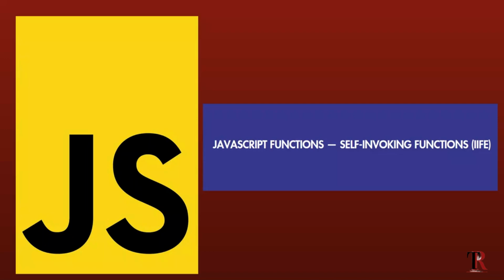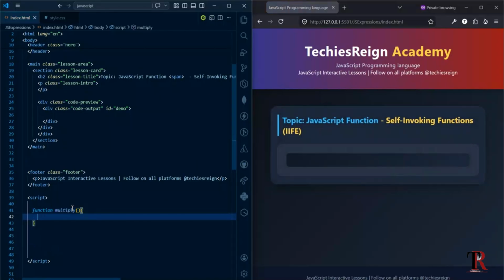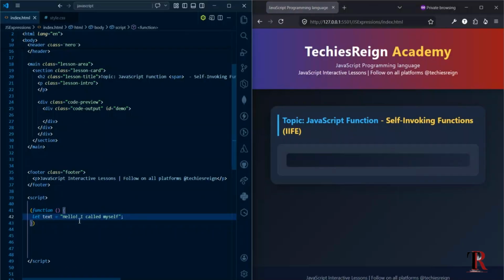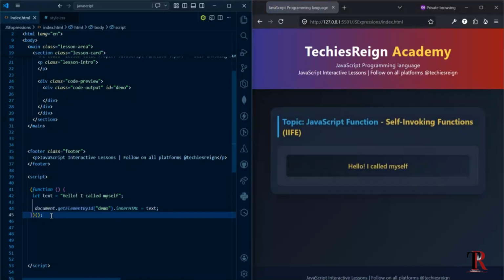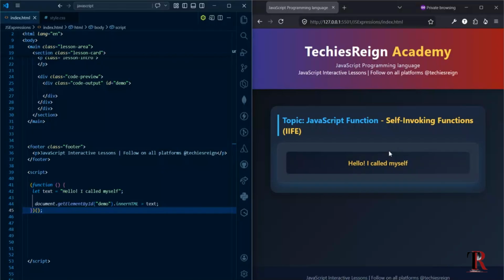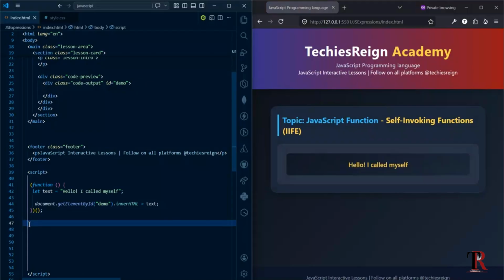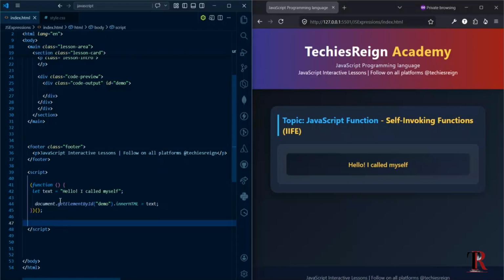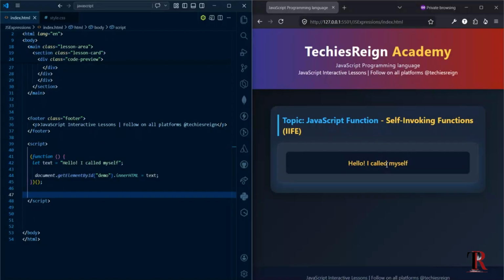JavaScript Functions - Self Invoking Functions (IIFE)